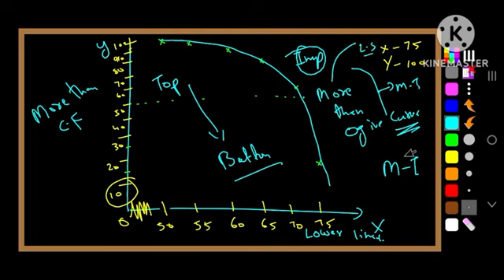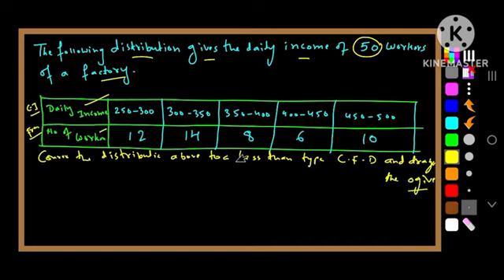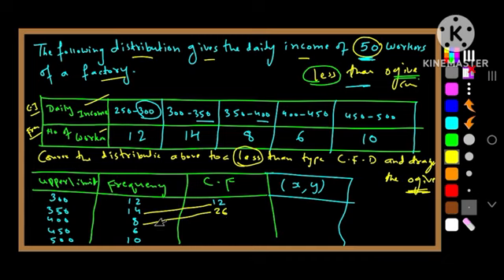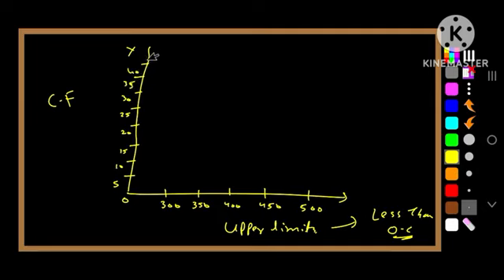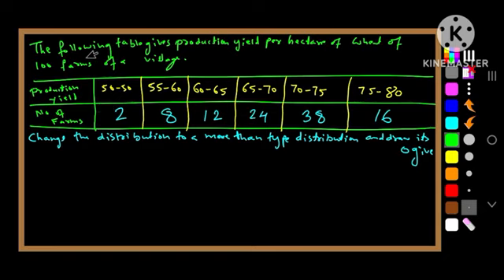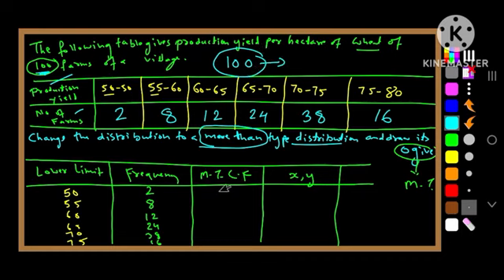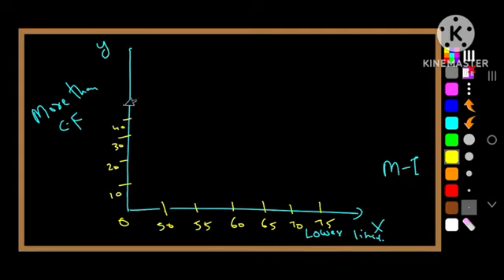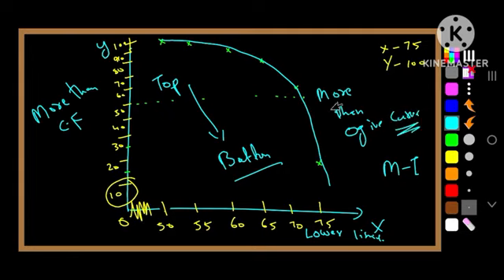Part 6 Last Minute Revision to score 40+ Marks in 10th Class Final Exams